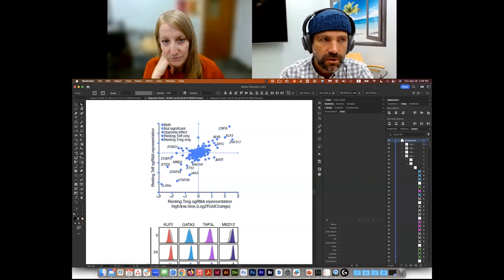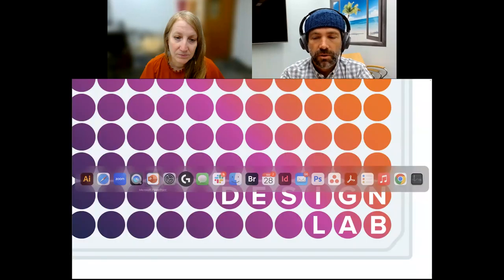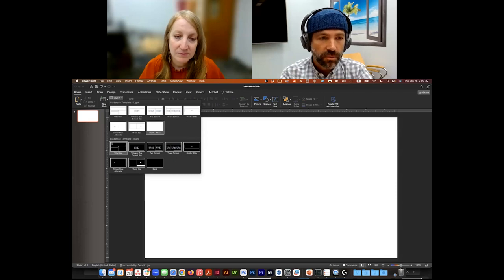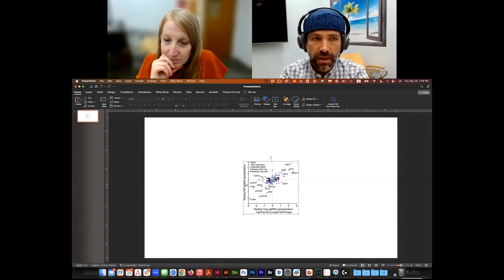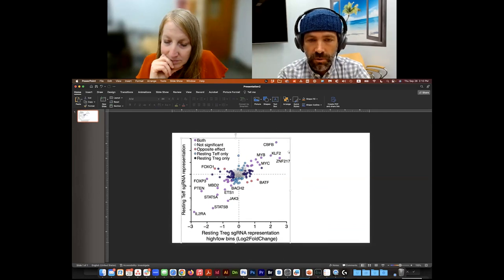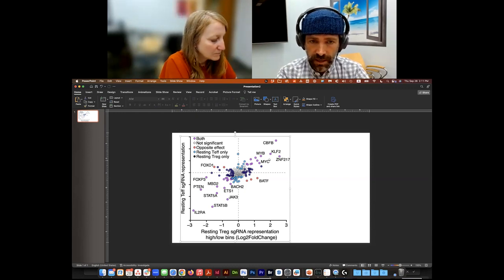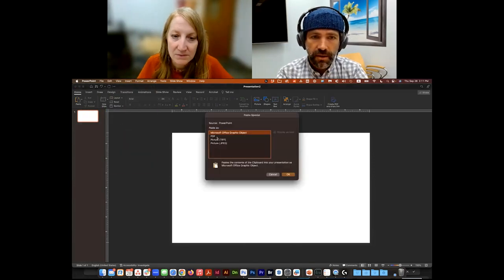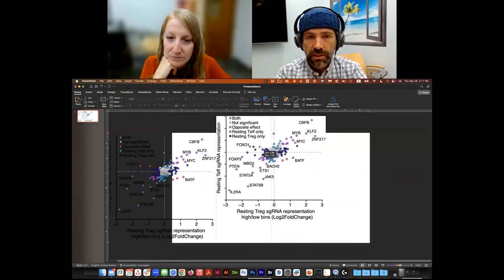Ep 5 | Optimize Your Publication Images for Slides | Design Lab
In this session of Design Lab, you’ll learn how to give a second life to images from your publications by using them in slides for your next talk. You’ll also discover the best way to import crisp, vector-based illustrations and data visualizations, how to improve lower-quality pixel-based images outputs with PowerPoint labels and annotations, and how to use animations to bring these elements to life.